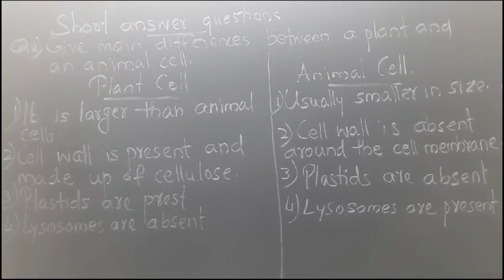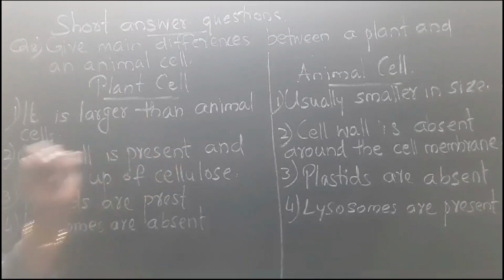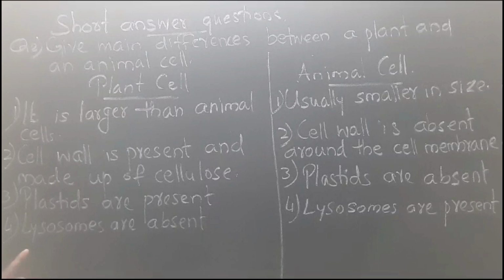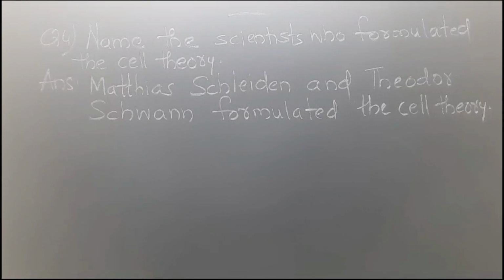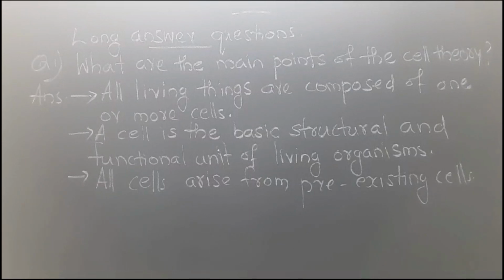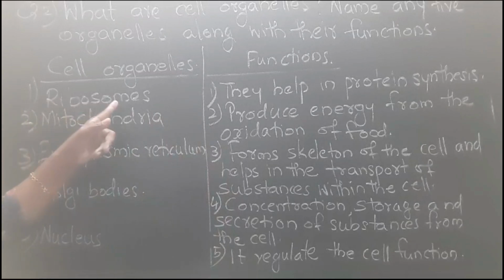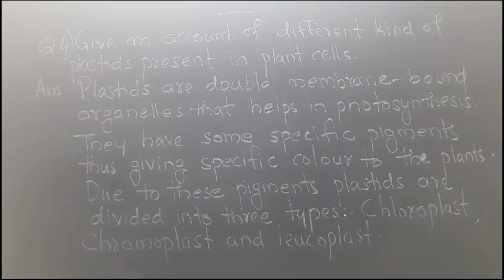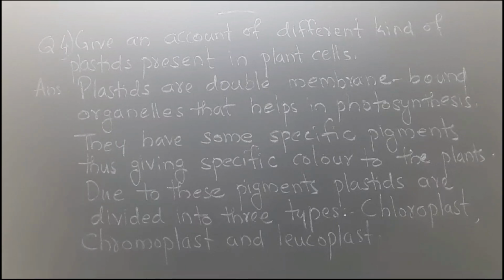Biology | Lesson 3 | The cell | Subjectives | Part 7 | ICSE